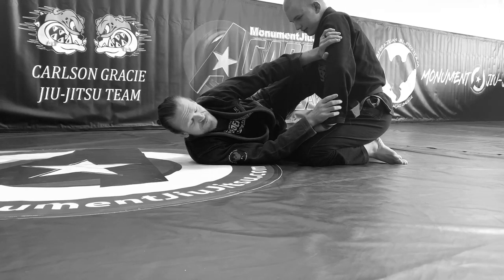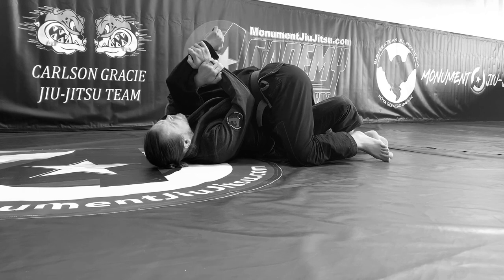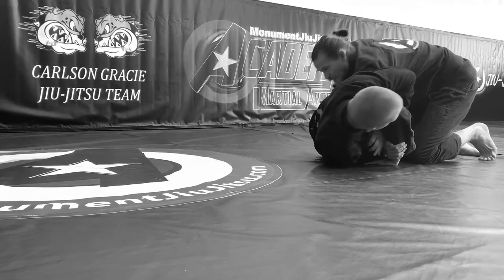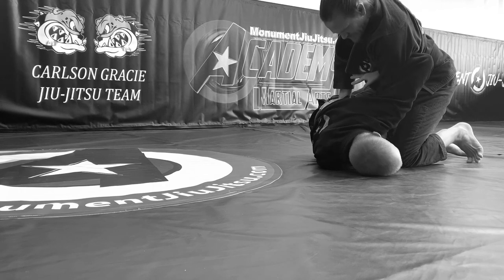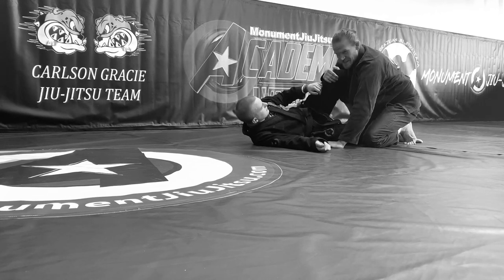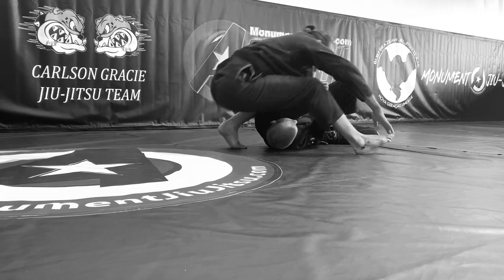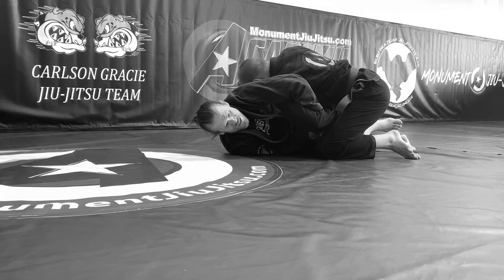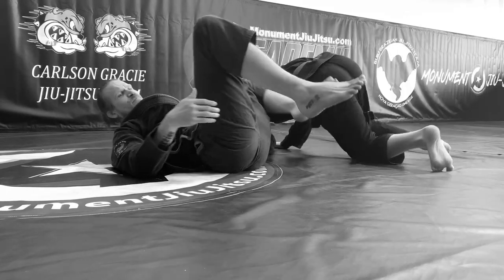BJJ Kimura trap from half guard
Kimura from bottom half guard
How to defend Kimura with "Re-Kimura"
How to defend Kimura with reverse armor
How to reattack kimura from bottom half guard

Instagram.com/monumentjiujitsu
Facebook.com/monumentjiujitsu